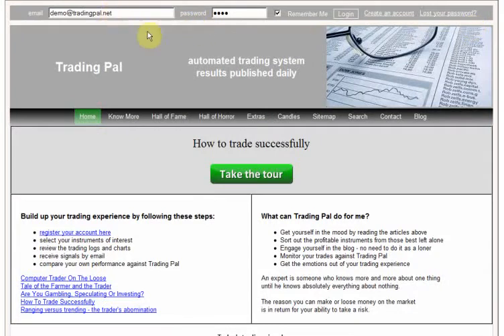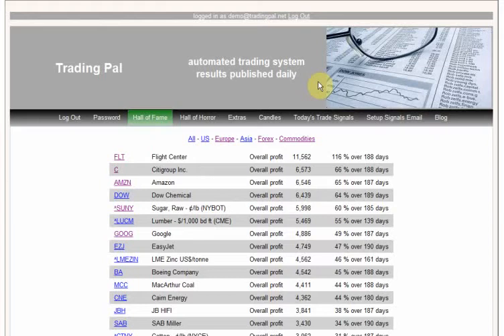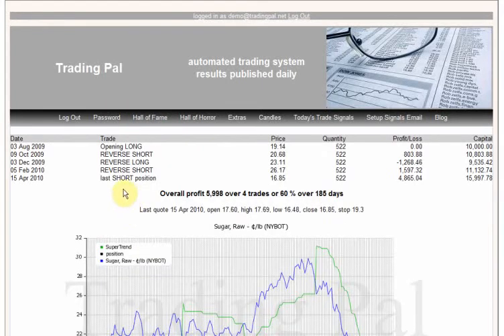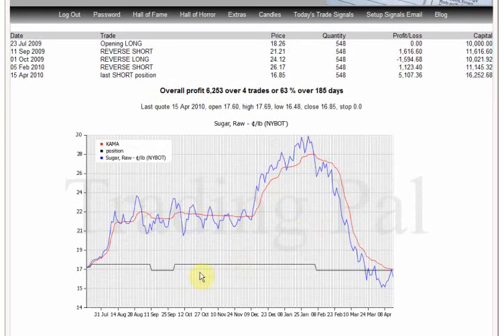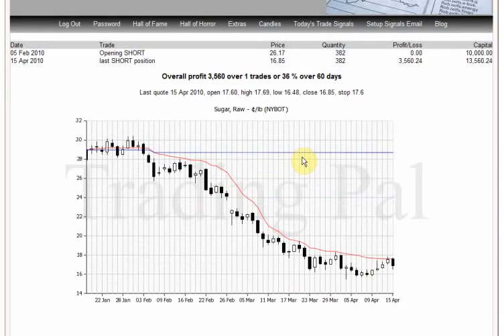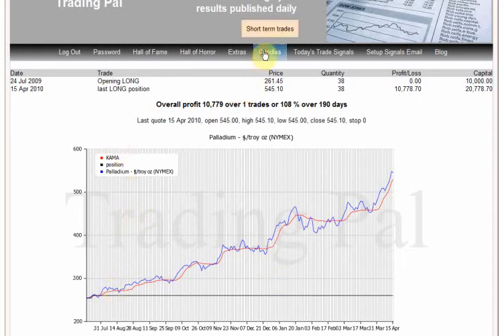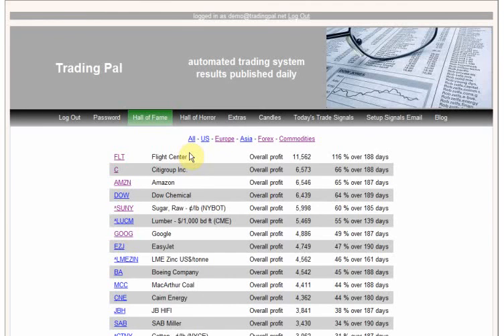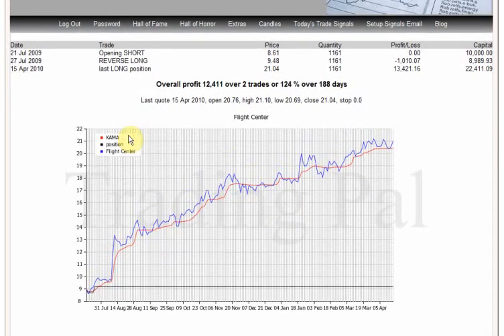Trading Pal Tour